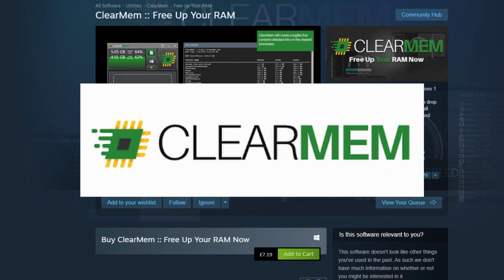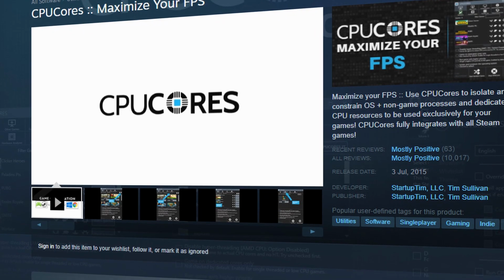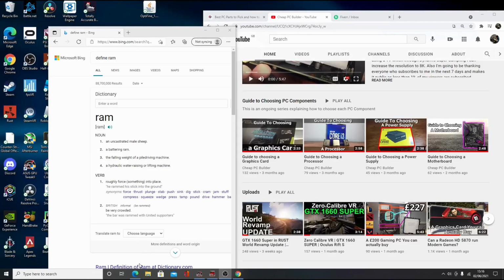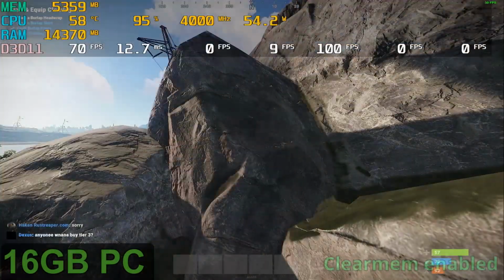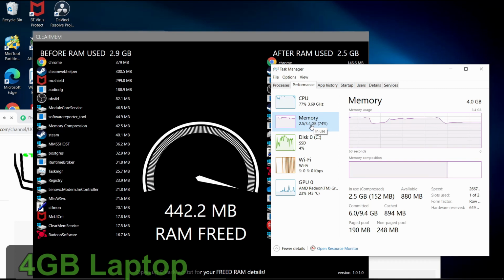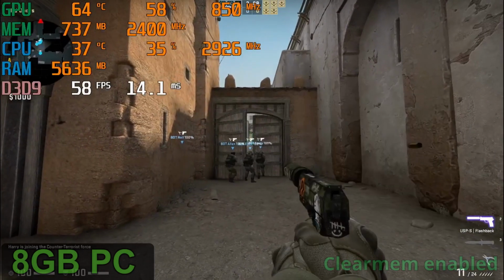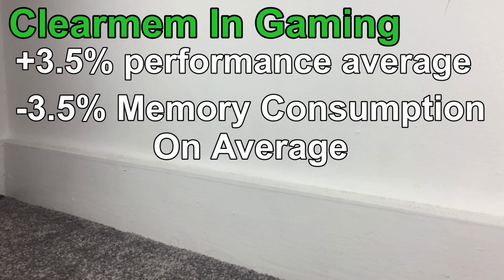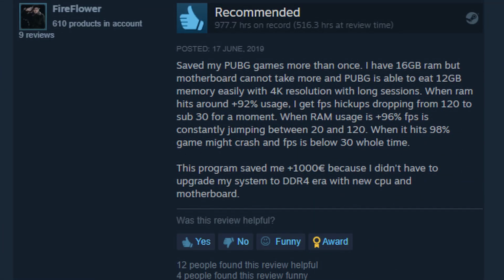ClearMem Free up Your RAM | Scam Or Legit?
I'll make a custom PC build list and/or Custom Build instructions

ClearMem :: Free Up Your RAM on Steam is a programme that costs £7.19 is a 'cutting edge programme.' and promises to make 'RAM consumption drop considerably.' Released in 2018 it has 130+ reviews most of which are positive.

PC 1 (16GB PC) -
i7-7700
16GB RAM 2666
GTX 1660 Super
500GB SSD + 1TB HDD

PC 2 (4GB Laptop) -
Ryzen 3 4300u
4GB RAM 2666
iGPU
128GB NVME SSD

PC 3 (8GB PC) -
Xeon X5670
8GB RAM 1600
HD 5870
500GB HDD

TIMESTAMPS:
0:00 - 0:24 Introduction to Clearmem
0:24 - 0:43 Reviews
0:43- 0:57 CPUCores
0:57-1:20 Recommended Specs
1:20-1:32 AD
1:32- 2:46 16GB PC Benchmarks
2:46- 3:22 4GB Laptop Benchmarks
3:22-4:15 8GB PC Benchmarks
4:15  Do I Recommend Clearmem?

In my opinion, ClearMem does exactly what it says it does but that isn't saying much considering the price. I've looked through reviews and tested the product on three different systems and tested performance in Rust and CSGO